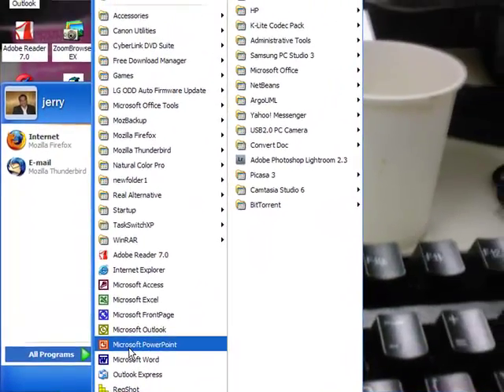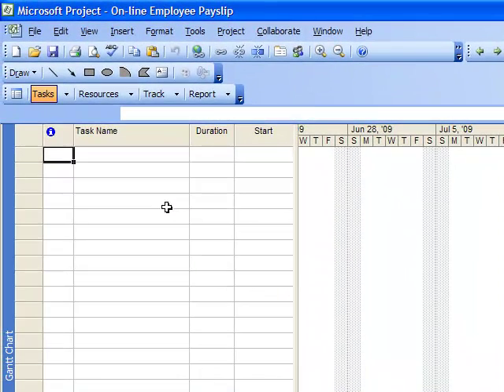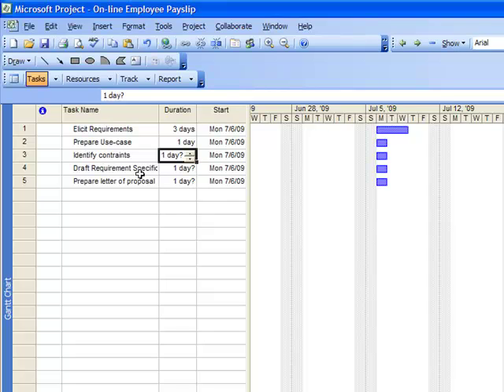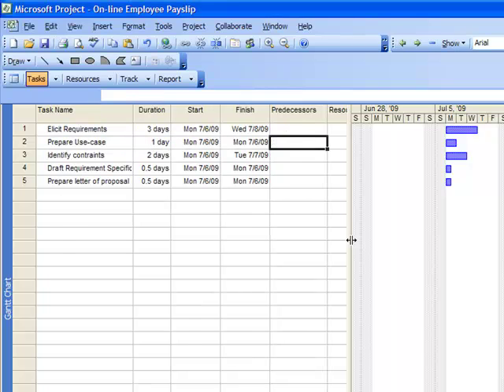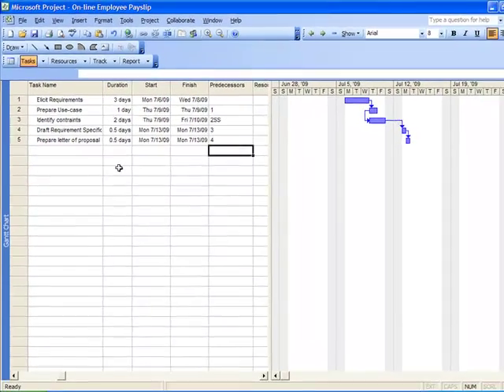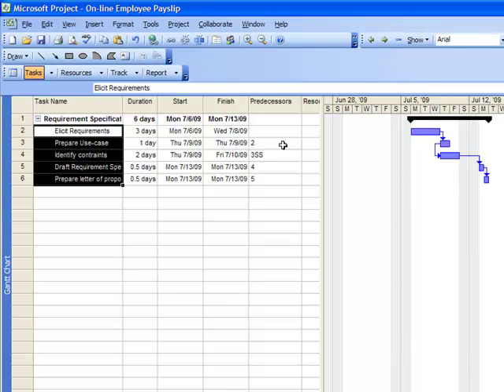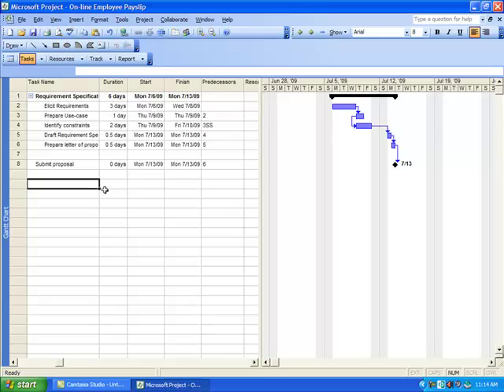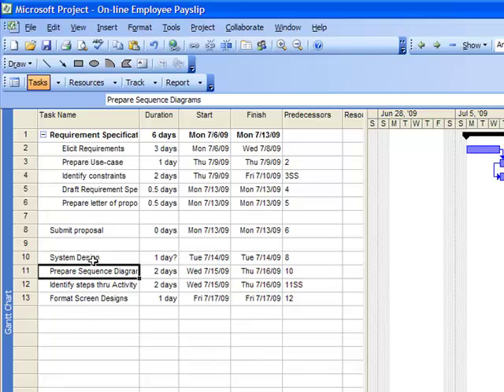Microsoft Project Part 1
This tutorial is about Microsoft Project 2003 basics in setting up gantt charts, tasks and predecessors.  Designed with easy-fo-follow format with working example to increase comprehension of beginners.